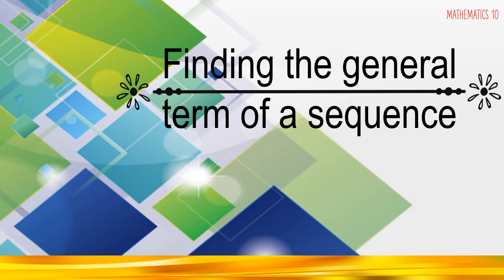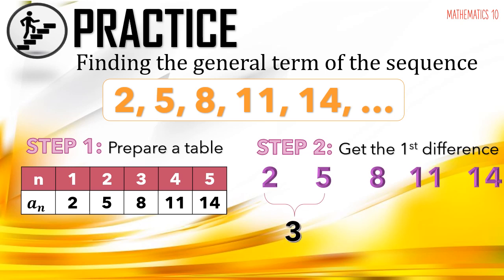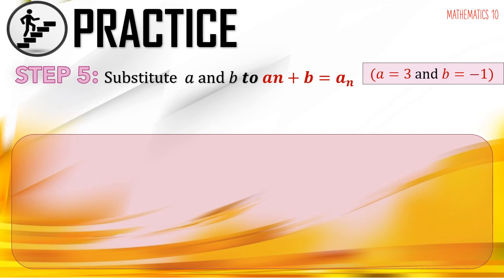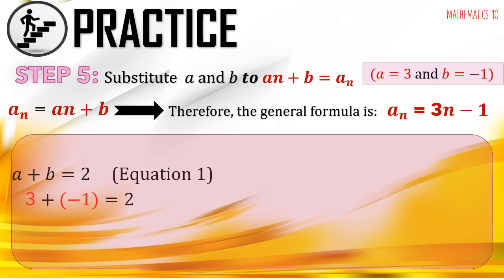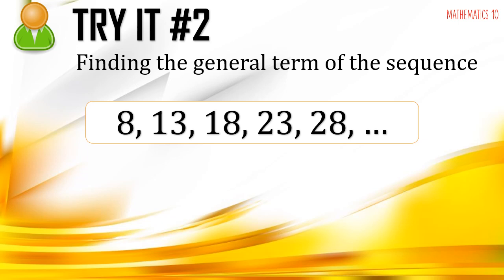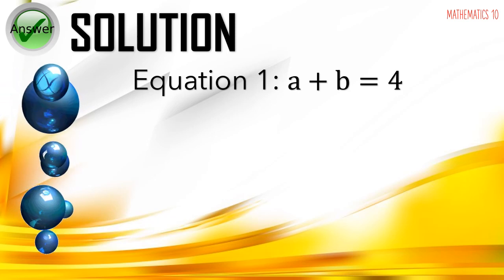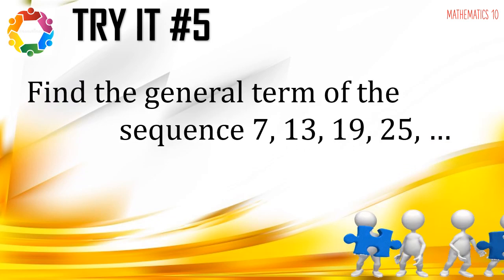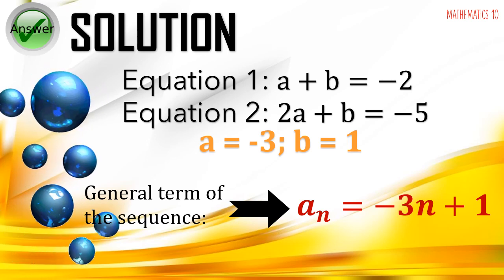Finding general term of a sequence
Finding the nth term of a sequence or general term of a sequence whose 1st difference is constant